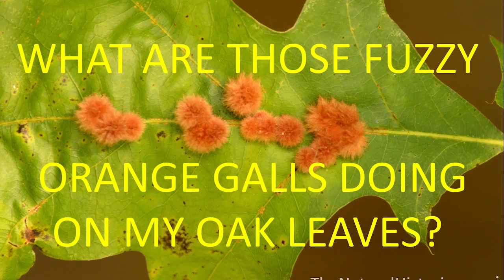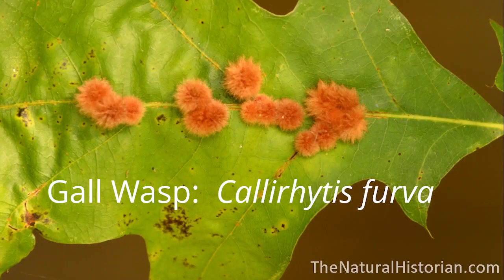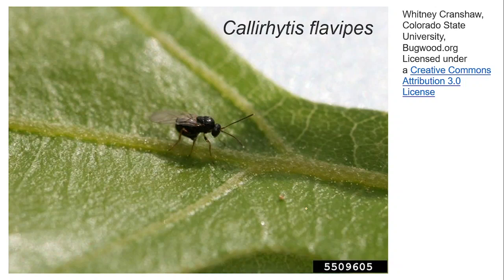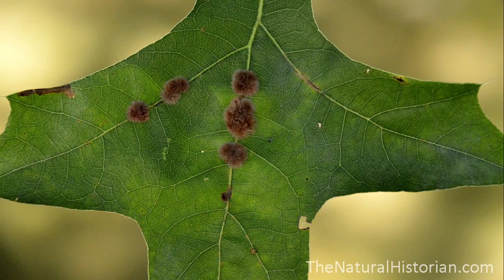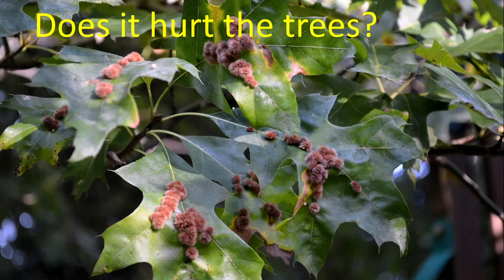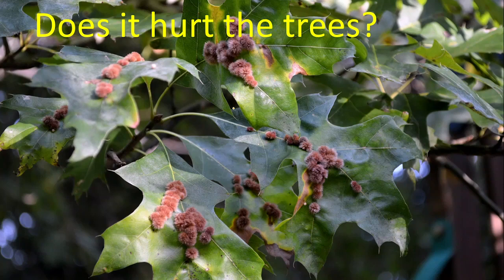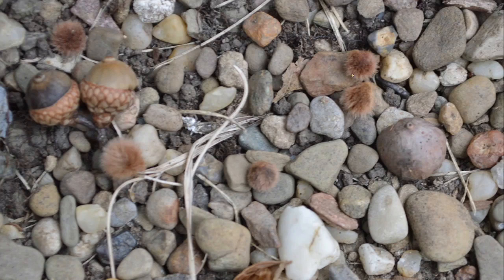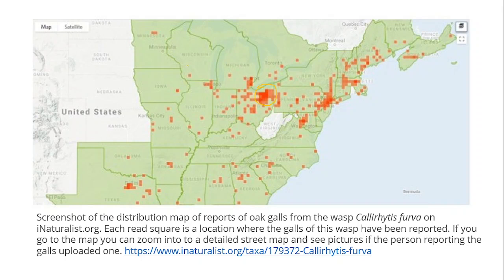Fuzzy Orange Balls on Oak Leaves: What are they and should I be worried?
Late summer and early fall you may see small fuzzy orange or red things begin to grow on the surface of leaves on some oak trees.  These are outgrowths of the  oak leaves themselves.  These strange growths are being controlled by the tiny grubs of a parasitic wasp. In this case the "parasitism" involved is a wasp using an oak tree as its host to raise its young. The fuzzy balls will eventually become the home of these galls where they will find safety and food to complete their growth and change into an adult wasp. That wasp will then escape the gall home and eventually mate and deposit their eggs on the next generation of oak leaves.   Do these galls hurt the oak leaves and trees?  Should you be worried about having thee wasps around your home?  We discuss all of these things here.
See my blog post for more on these parasitic wasp oak galls